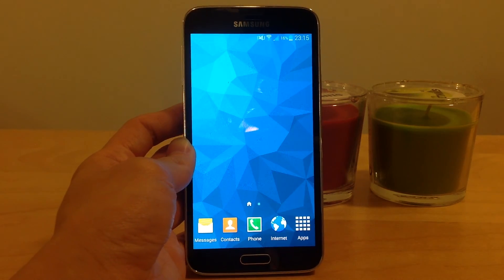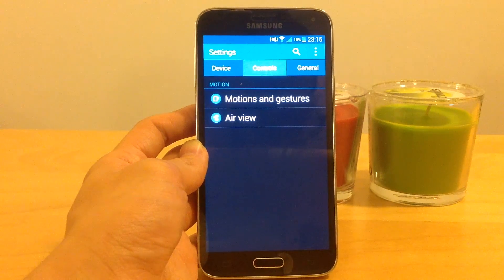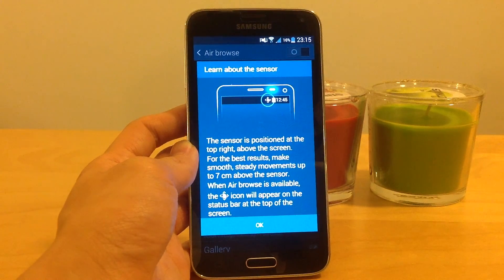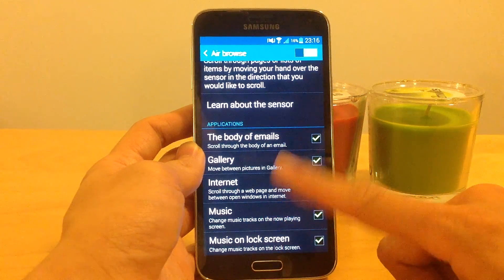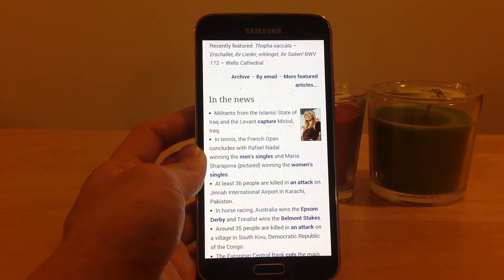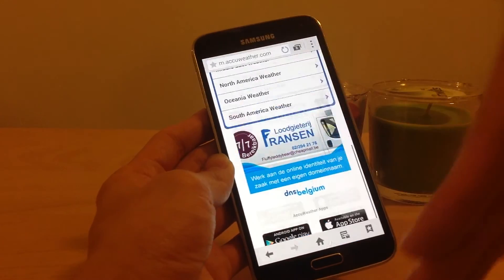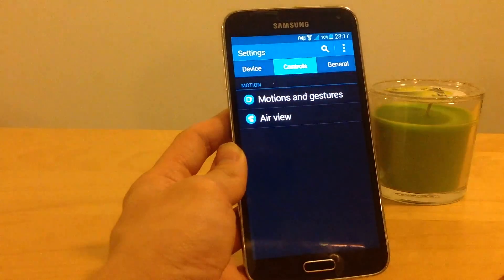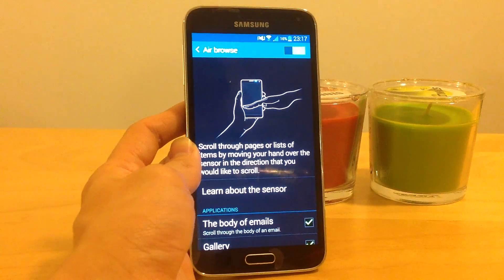How to use Air Browse on the Samsung Galaxy S5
1. Go to Apps
2. Go to Settings
3. Go to the tab "Controls"
4. Motions and gestures
5. Air Browse
6. Turn "Air Browse" on on the top right corner.